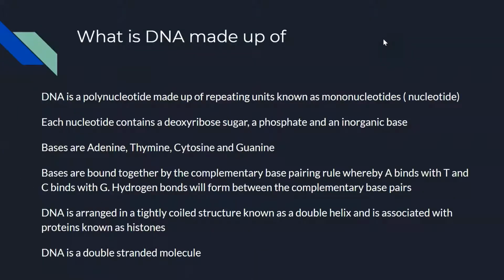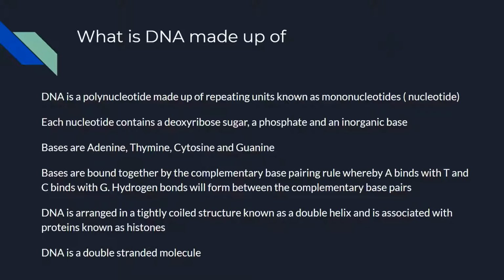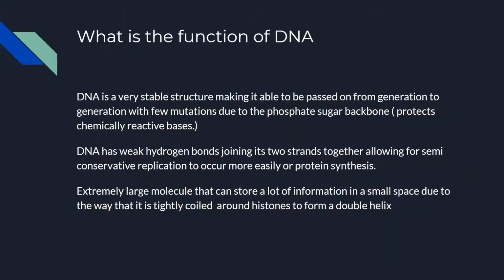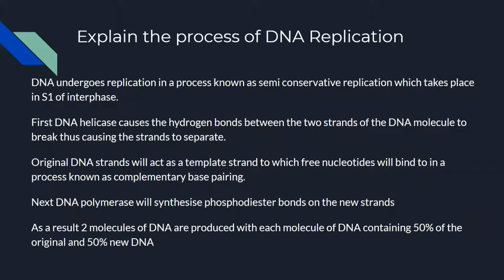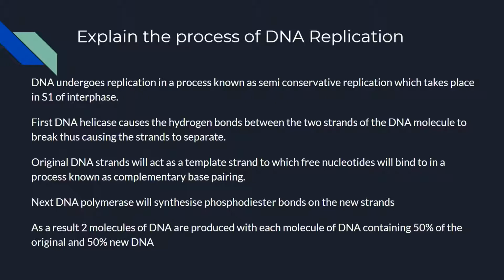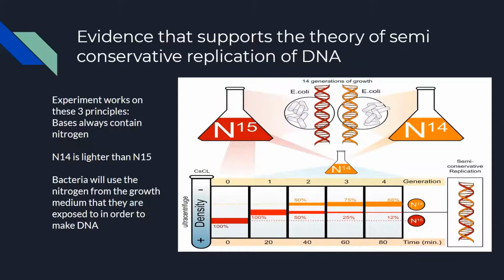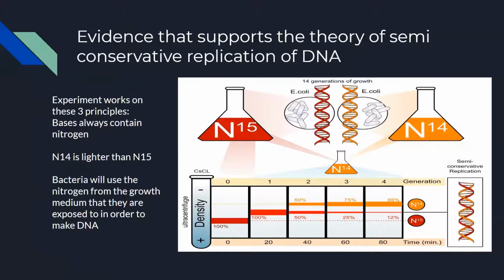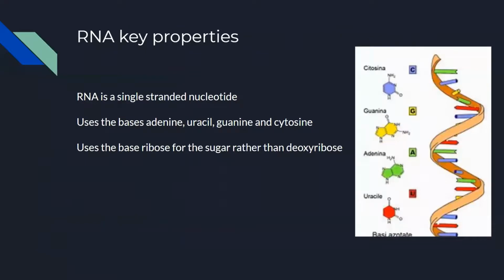DNA STRUCTURE, FUNCTION AND REPLICATION- For AQA, Edexcel and OCR A level Biology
This video follows the AQA, OCR and Edexcel spec. It will answer the following questions:
What is the structure of DNA?
How is DNA adapted to its function?
How does DNA replicate?
What is semiconservative replication and how does it work?